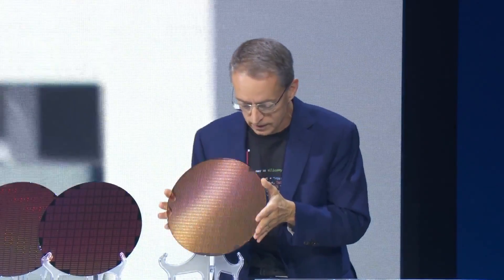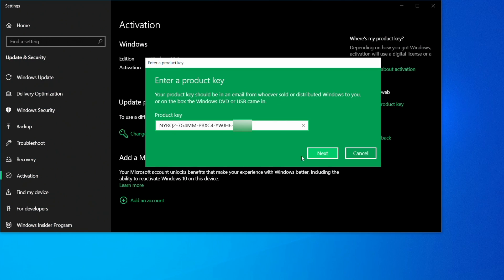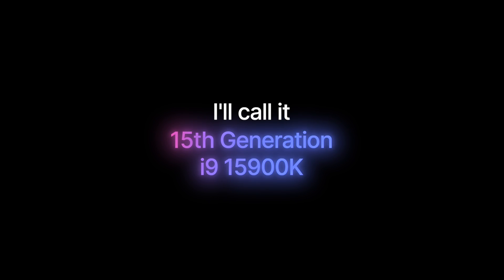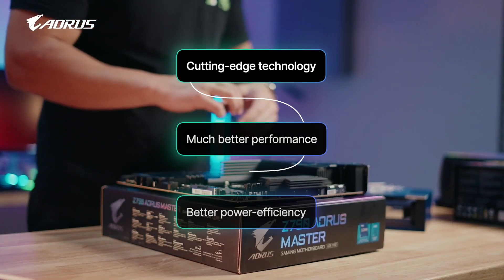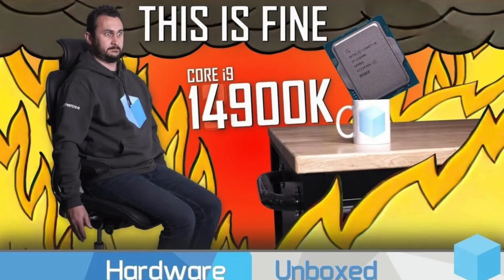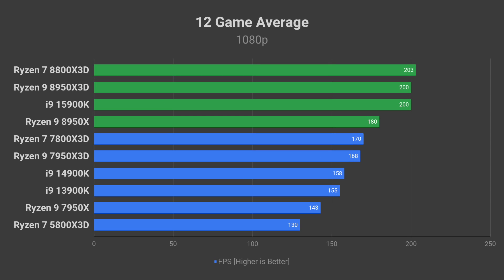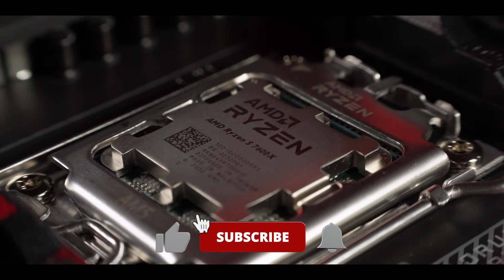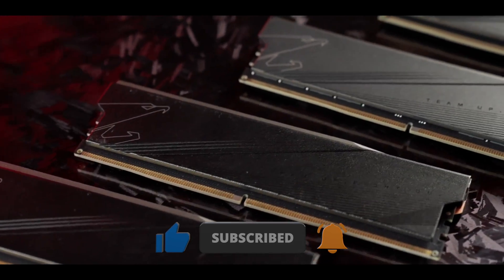Will Intel lose to AMD in 2024? [Zen 5 vs Arrow Lake]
In this video, I want to ask and answer one simple question: Can the upcoming Intel Arrow Lake 15th Gen CPUs catch up to AMD’s next-gen Ryzen 8000-series based on Zen 5?

Timestamps:
0:00 - Intro
0:31 - Sponsor
1:10 - Intel Arrow Lake
2:49 - AMD Zen 5
4:32 - Performance comparison
5:19 - Conclusion